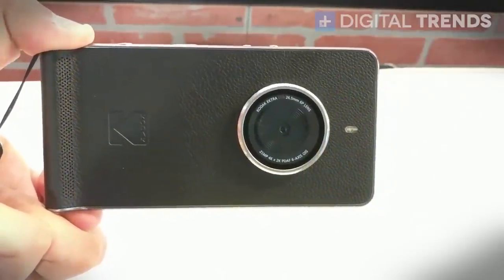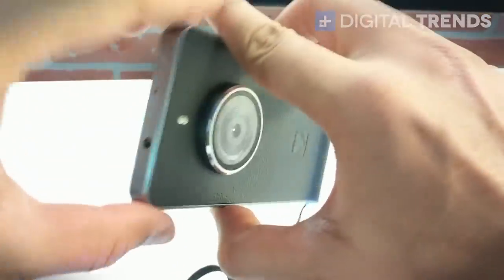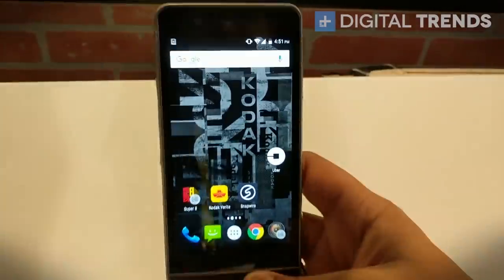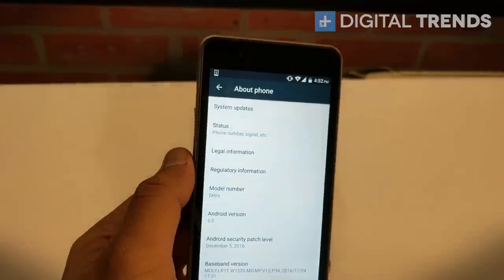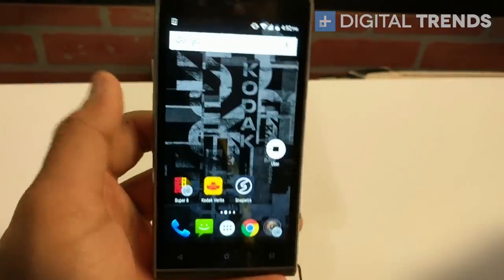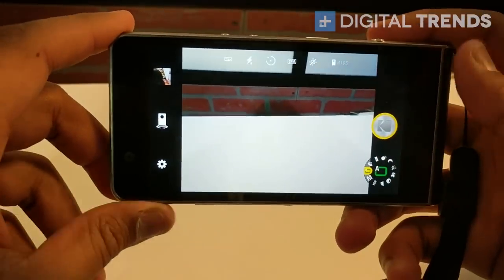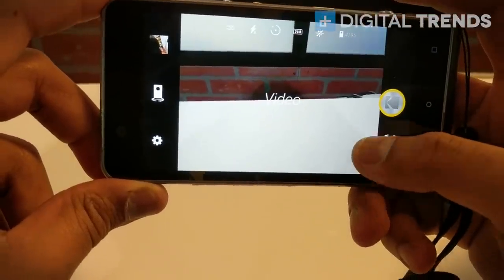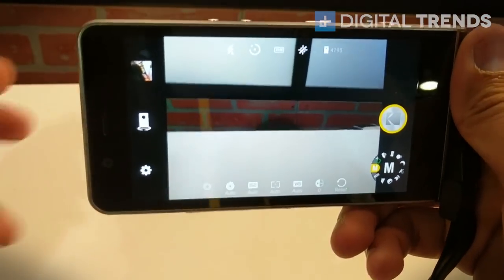Kodak Ektra: Our first take at CES 2017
Kodak has a phone. You heard that right -- the camera company is in the mobile market with the Kodak Ektra. It's got a giant 21-megapixel camera on the rear, and it's built to mimic a point-and-shoot.